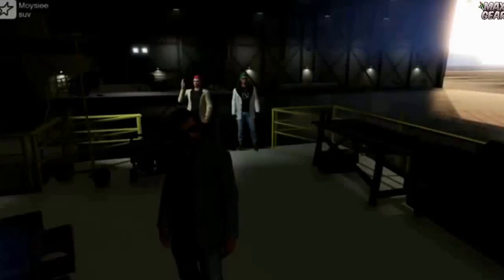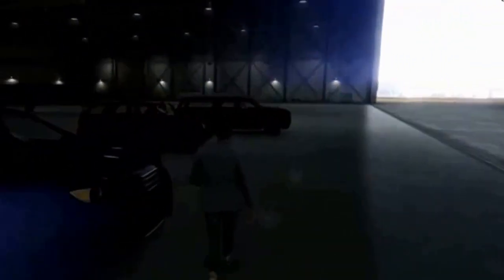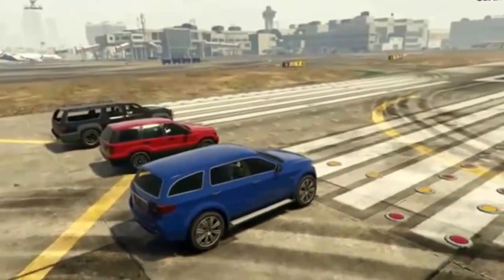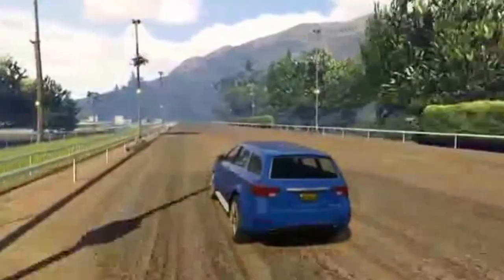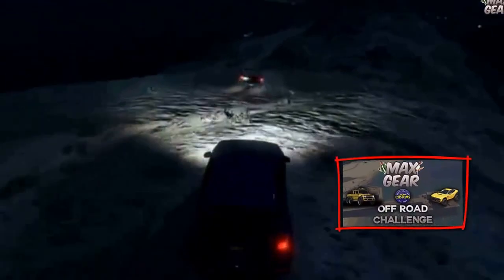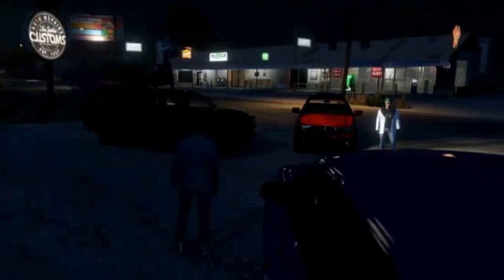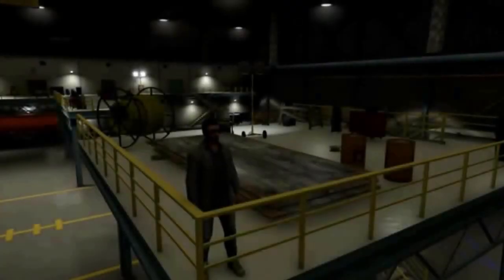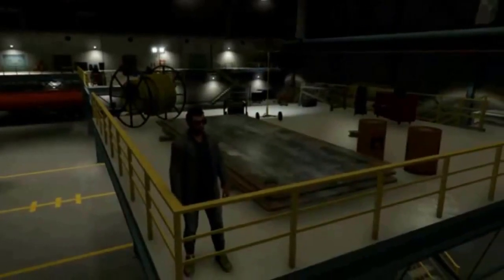GTA 5 Top Gear | Max Gear Series 5 Episode 3 | THE SUV CHALLENGE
This week Jake, Ben and Jack all have a budget of $80000 to go and buy an SUV and with the remaining money upgrade it. After that they are set a series of challenges. This is what happened!